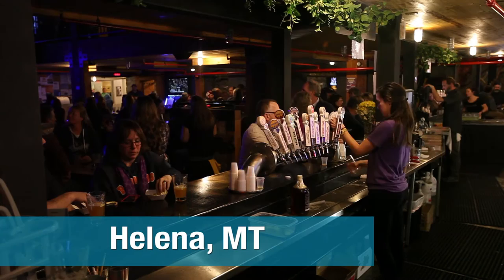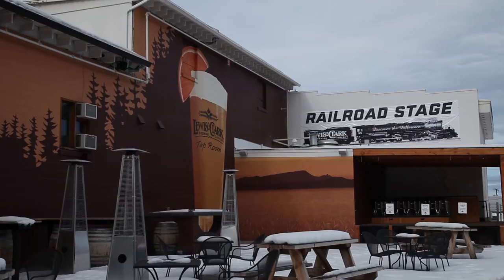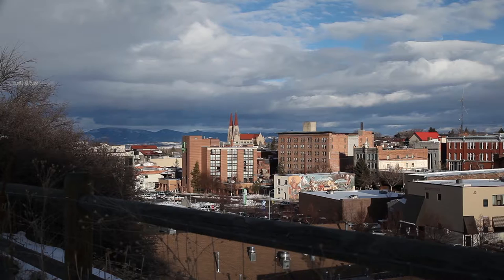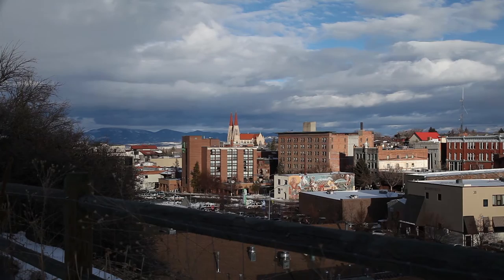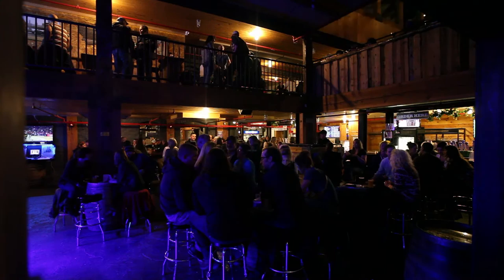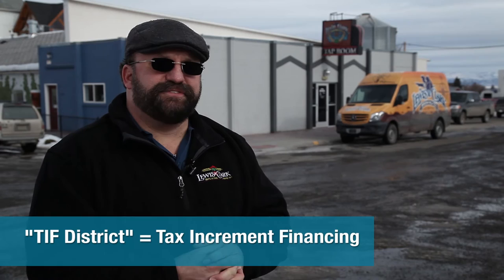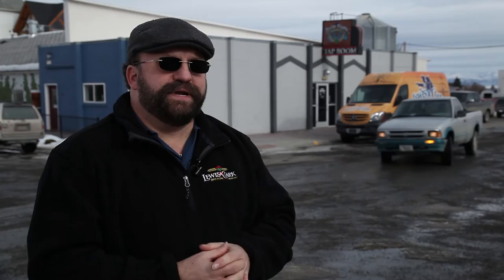Making a Visible Difference in Helena, MT: Innovative businessman helping revitalize Brownfield site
Description: EPA is working to bring focused attention and coordinated action in more than 50 environmentally overburdened, underserved, and economically distressed communities.  This involves listening to community leaders and residents to understand their needs and then working with local, state and other federal partners to leverage our collective resources in support of local goals.  In this video, watch how we are working with residents, businesses and other stakeholders in Helena, Montana to clean up and transform a site in the Sixth Ward intersection called Queen City Crossing. What we learn in Helena and the other communities will help improve how we serve many more communities in the future.

For more information about Making a Visible Difference in Communities, go

For more information about our work in Helena, Montana, go